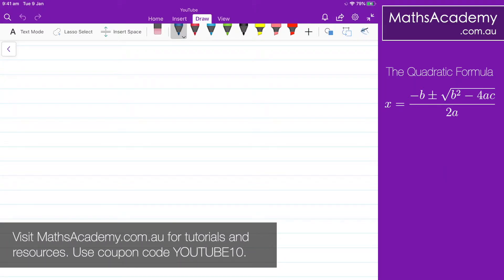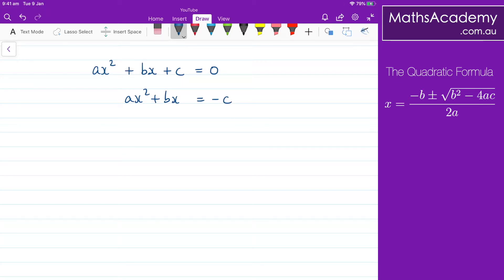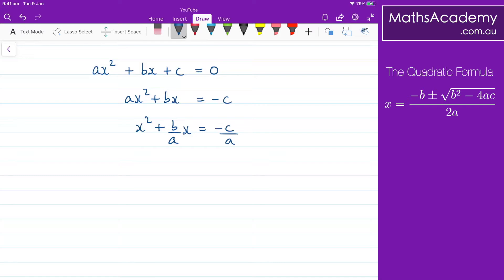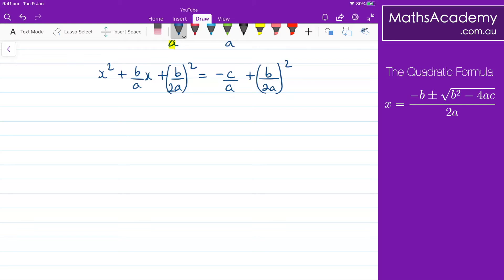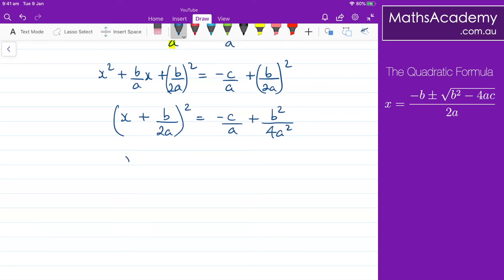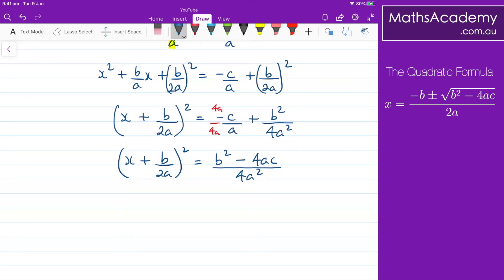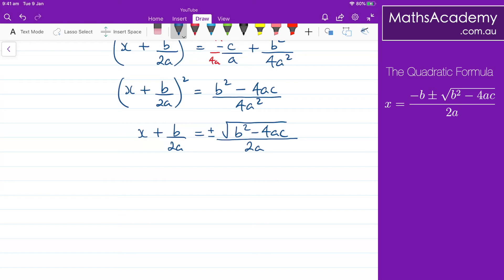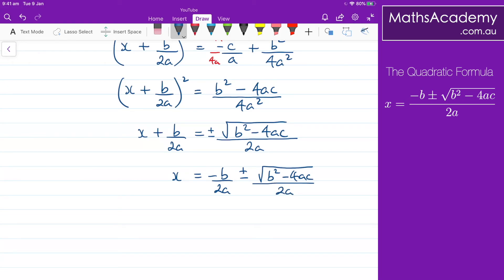How to derive the Quadratic Formula